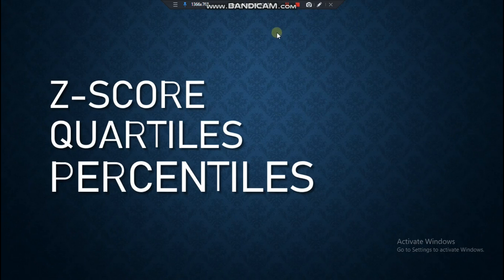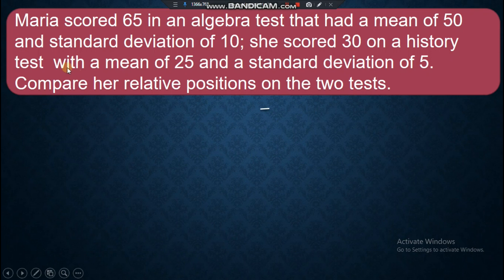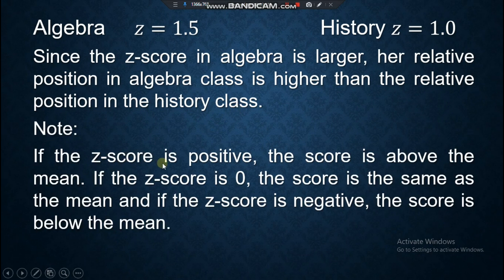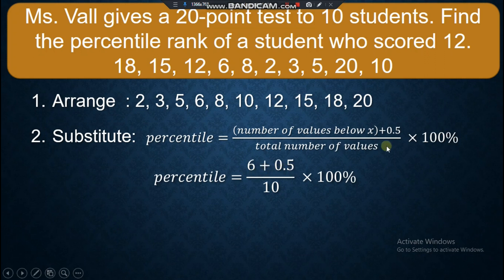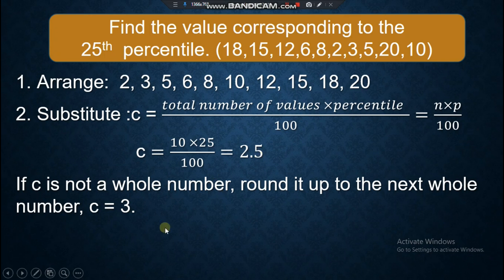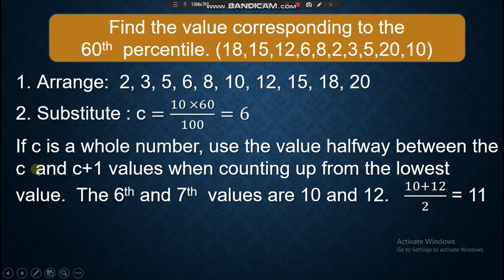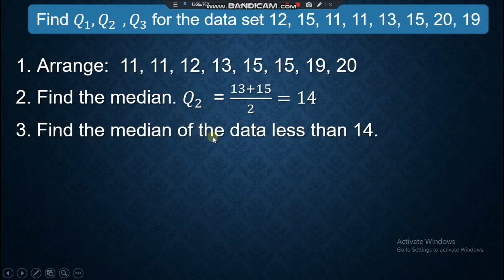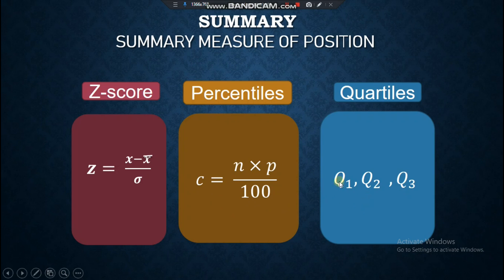Zscore, percentile, quartile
STAT 100